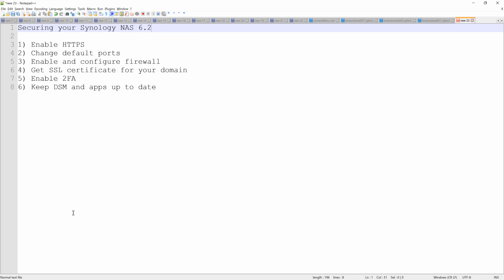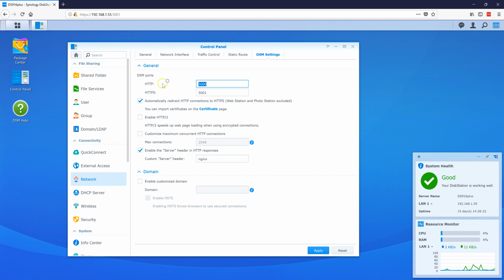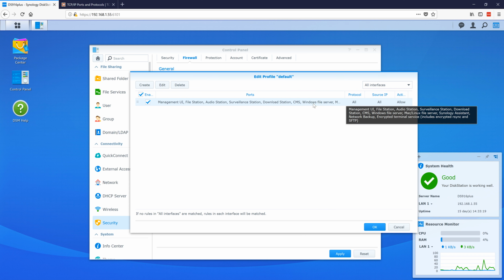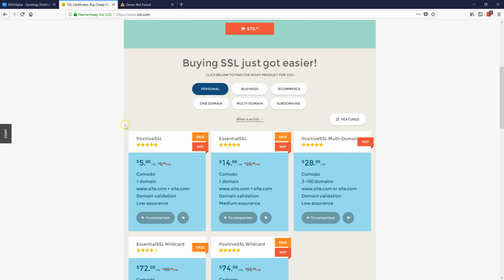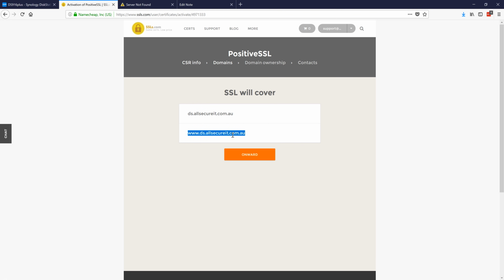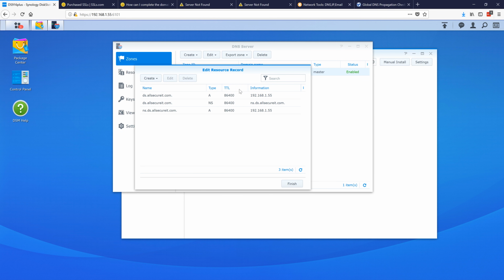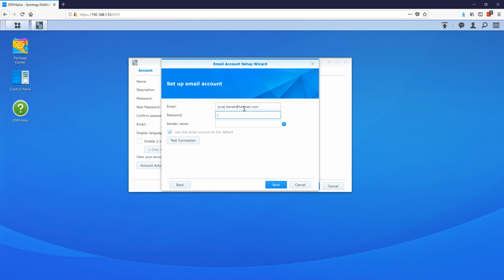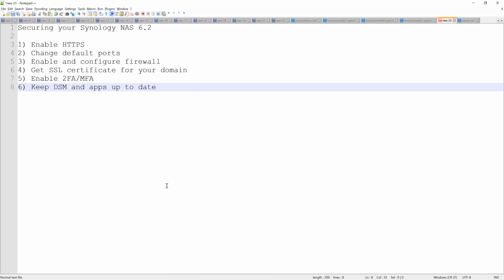How to secure your Synology DSM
I thought of 5 fairly easy steps with step-by-step instructions you can follow and increase the security of your DSM.

1) Enable HTTPS 00:45
2) Change default ports 02:15
3) Enable and configure firewall 04:34
4) Get SSL certificate for your domain 08:42
5) Enable 2FA/MFA 20:39
6) Keep DSM and apps up to date 23:07